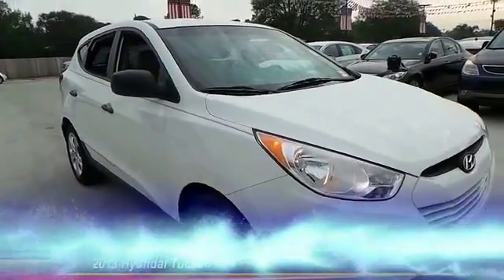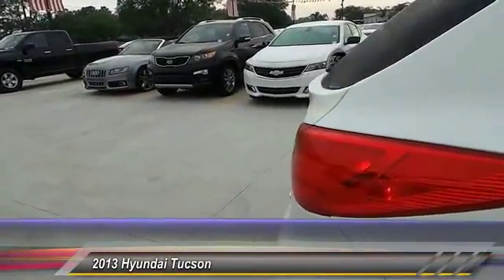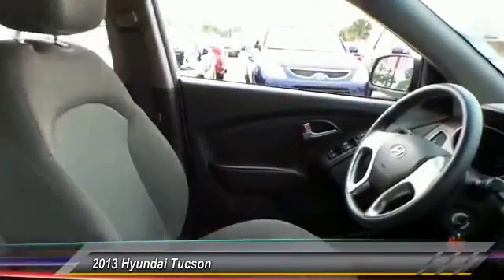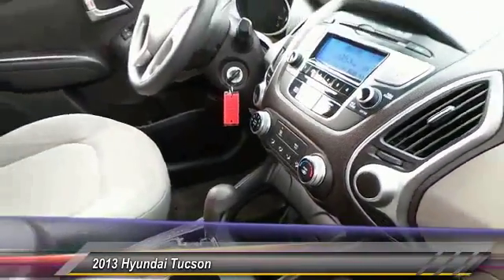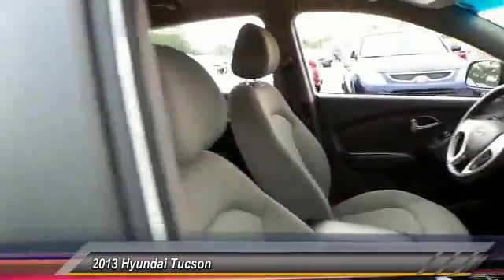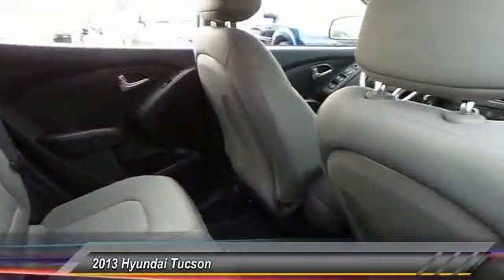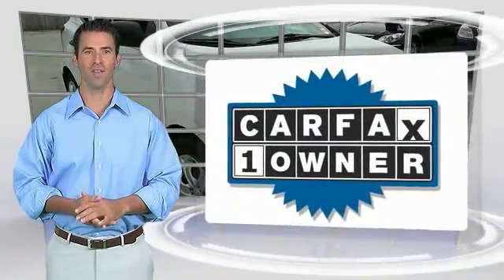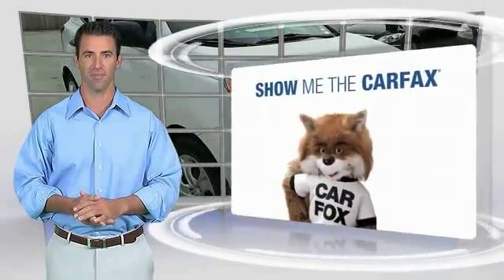2013 Hyundai Tucson Metairie LA H181970A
2013 Hyundai Tucson GL

CARFAX 1-Owner, LOW MILES - 25,429! COTTON WHITE exterior and TAUPE interior, GL trim. EPA 29 MPG Hwy/22 MPG City! iPod/MP3 Input, CD Player, STANDARD EQUIPMENT PKG, Satellite Radio. CLICK NOW!KEY FEATURES INCLUDESatellite Radio, iPod/MP3 Input, CD Player Rear Spoiler, MP3 Player, Keyless Entry, Child Safety Locks, Electronic Stability Control.OPTION PACKAGESSTANDARD EQUIPMENT PKG base vehicle. GL with COTTON WHITE exterior and TAUPE interior features a 4 Cylinder Engine with 165 HP at 6200 RPM*.PURCHASE WITH CONFIDENCECARFAX 1-OwnerVISIT US TODAYHyundai of Metairie is your new and used Hyundai dealer proudly serving the Greater New Orleans area! Hyundai of Metairie is a leading car dealer in New Orleans, with an impressive inventory of new Hyundai cars, as well as a large inventory of used cars in Metairie. From buying a new or used car, to our amazing customer service, our Hyundai dealership offers the best car buying experience in Louisiana!Pricing analysis performed on 4/2/2016. Horsepower calculations based on trim engine configuration. Fuel economy calculations based on original manufacturer data for trim engine configuration. Please confirm the accuracy of the included equipment by calling us prior to purchase.